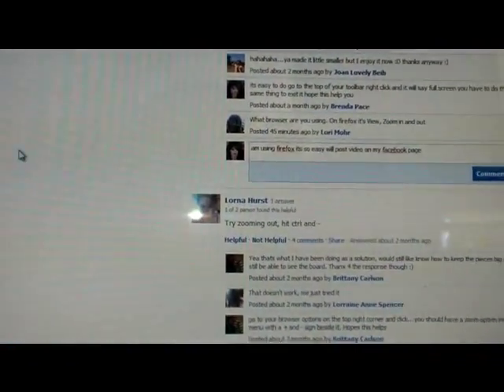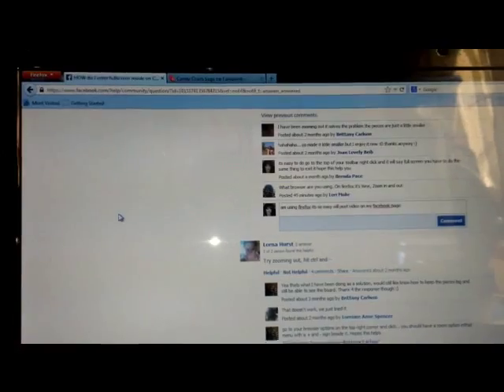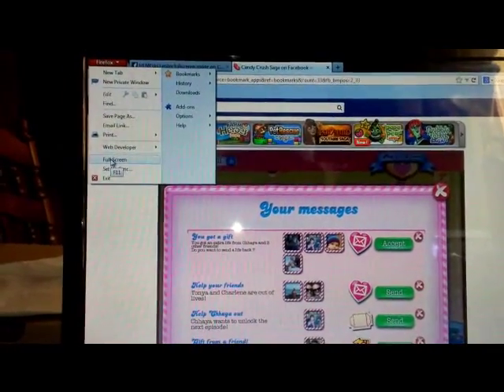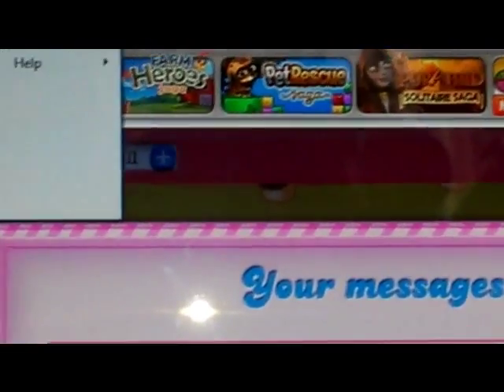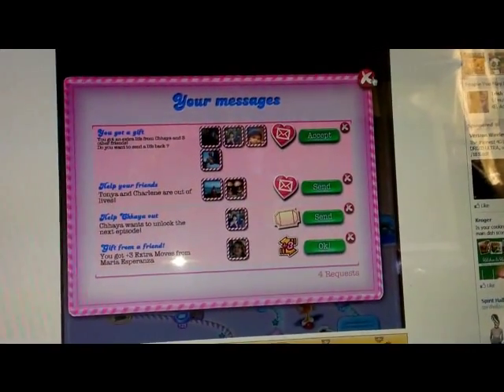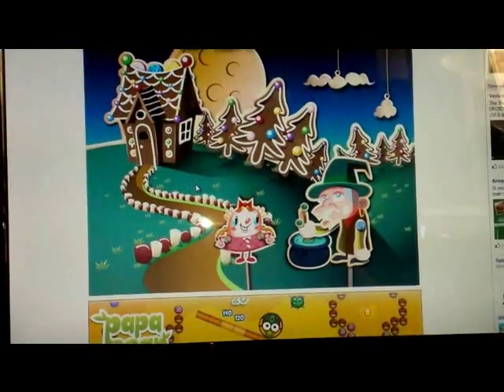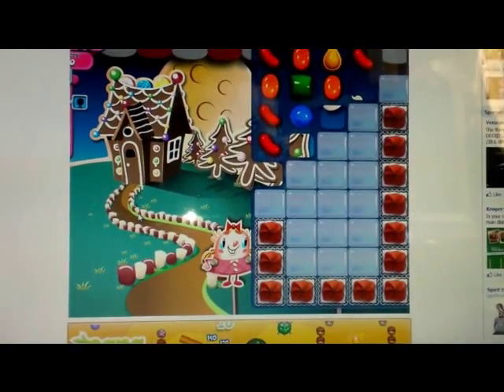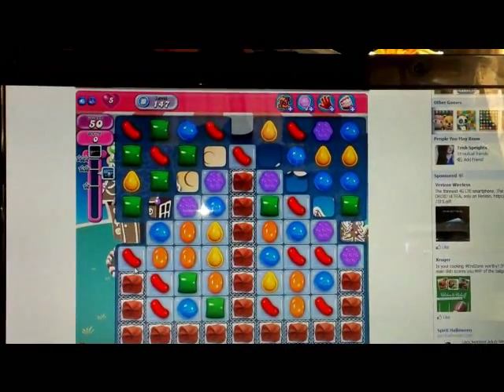fullscreen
how to make tour laptop full screen